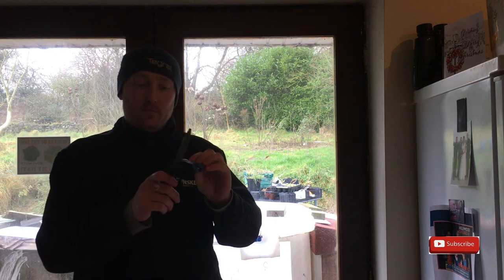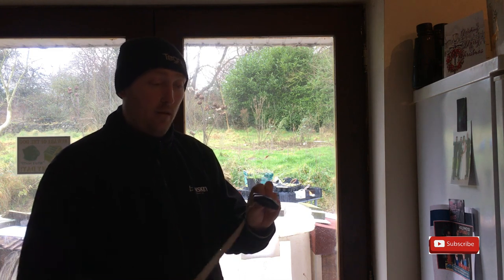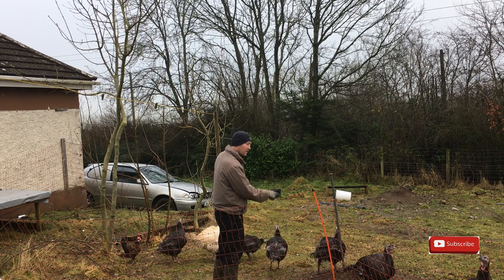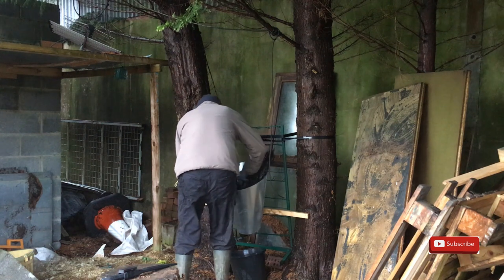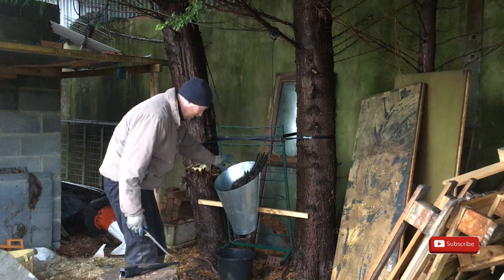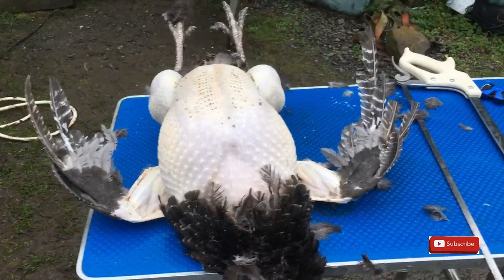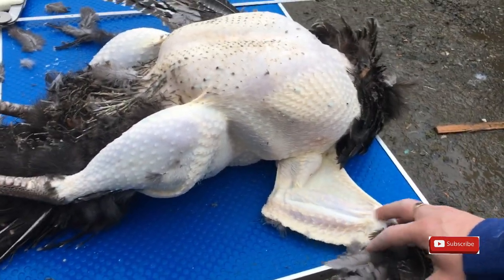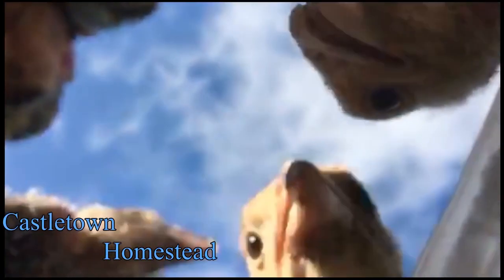Dispatching and Plucking a Christmas Turkey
In this video i go through my process for dispatching a turkey. I also briefly explain the plucking process. This bird has lived a good and free ranging life for the past six months. I keep my turkeys on fresh grass for the entirety of their life. These birds are never ever indoors.